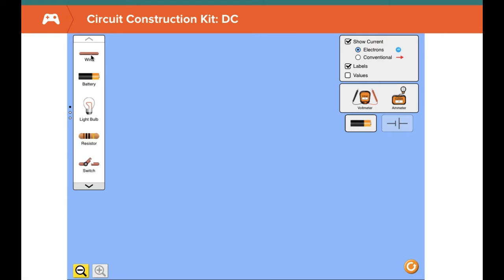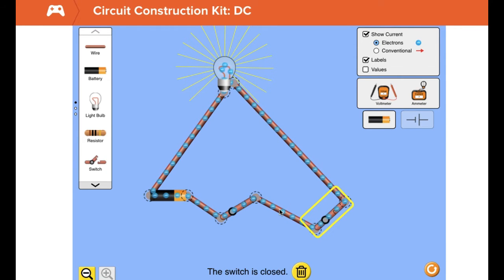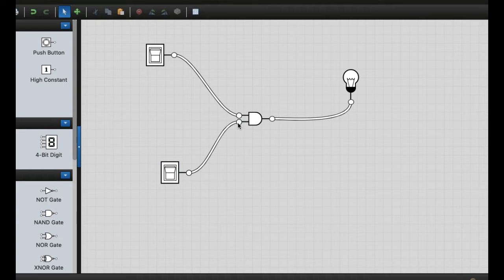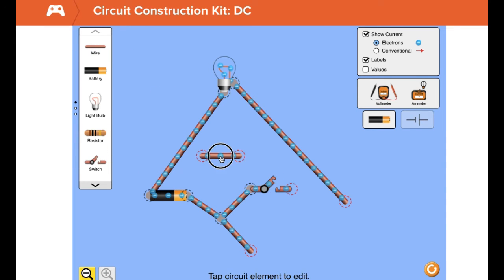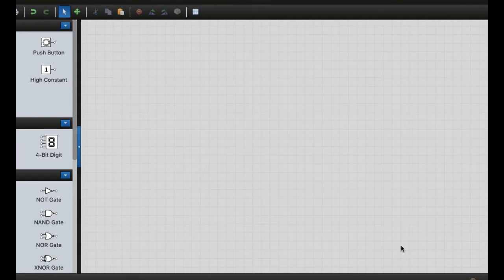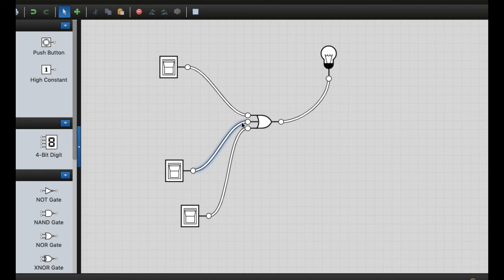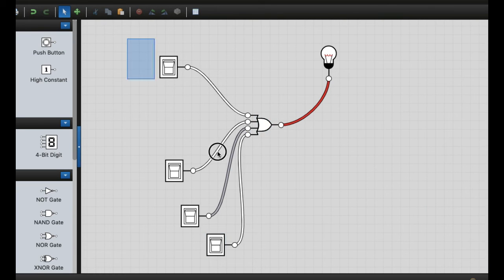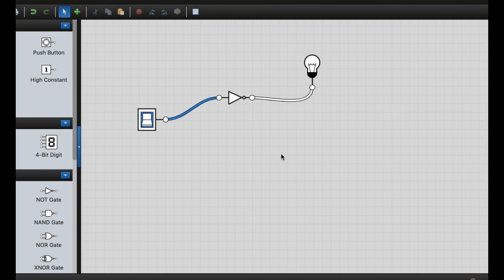ICT Logic Gates - Learn Interactively